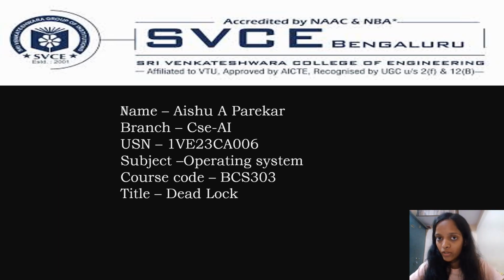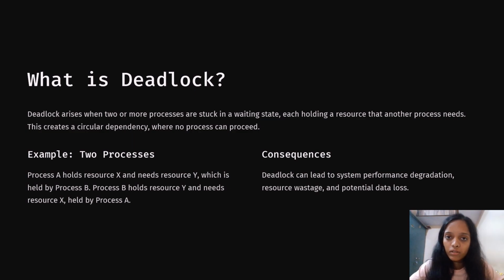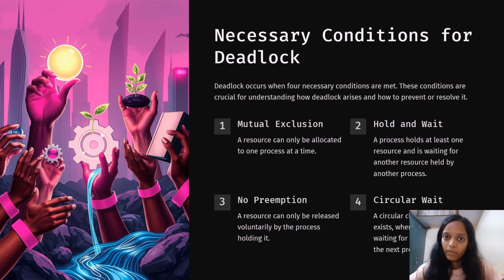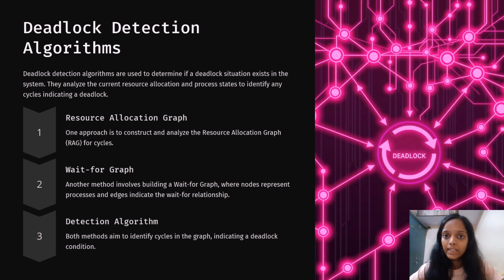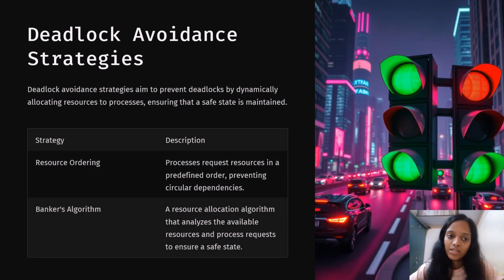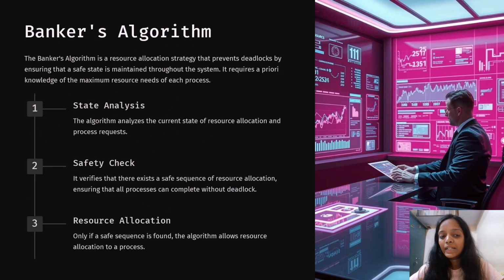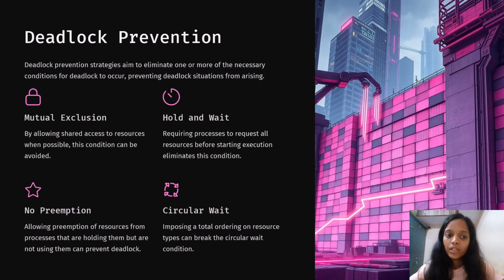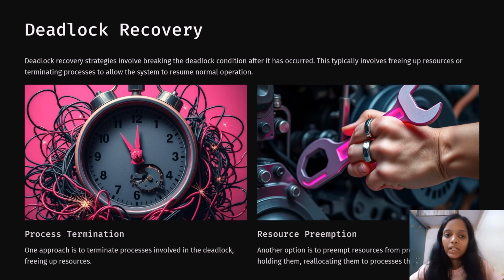DEADLOCK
Deadlock in Operating Systems Explained!

Ever wondered what happens when processes in an OS get stuck forever? In this video, we explain deadlock — what causes it, how it disrupts systems, and how we can handle it. Learn the 4 key conditions for deadlock and the tricks OS use to prevent or fix it. Perfect for anyone curious about OS concepts!